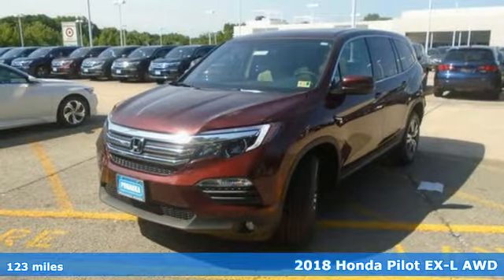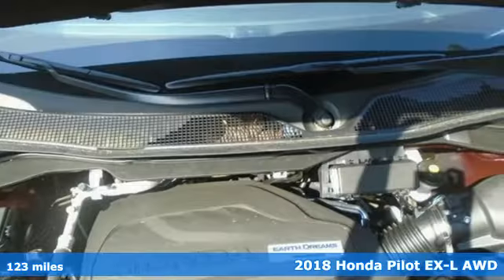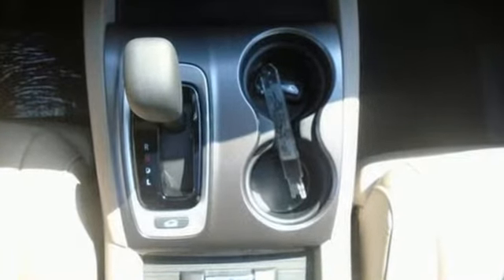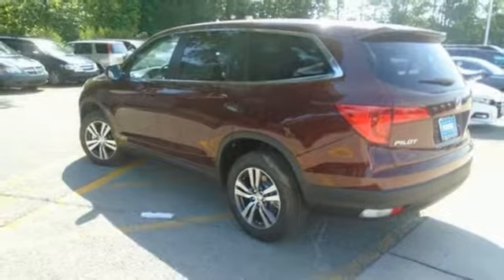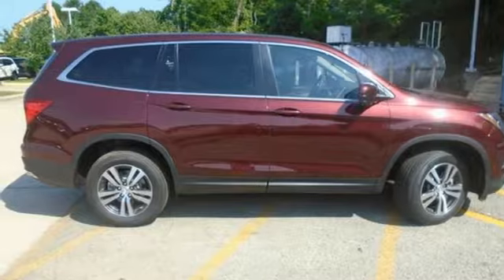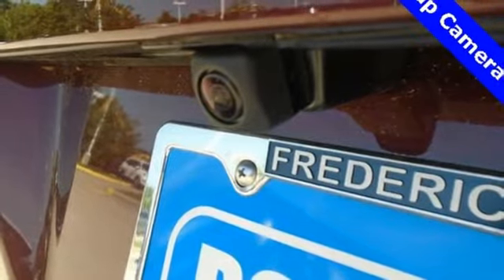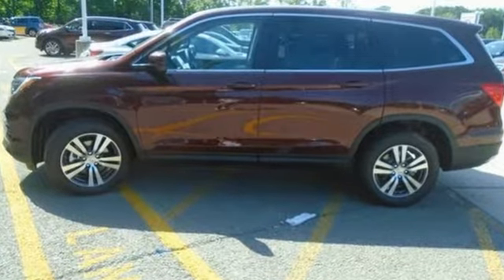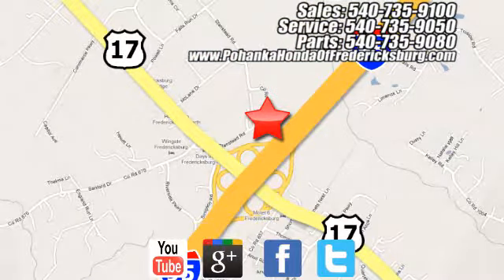New 2018 Honda Pilot Fredericksburg VA Richmond, VA FJB037441 - SOLD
Year: 2018
Make: Honda
Model: Pilot
Trim: EX-L
Engine: 3.5L V6 24V SOHC i-VTEC
Transmission: 6-Speed Automatic
Color: Red
Interior: Beige
Stock #: FJB037441
VIN: 5FNYF6H55JB037441
Dark Cherry 2018 Honda Pilot EX-L AWD 6-Speed Automatic 3.5L V6 24V SOHC i-VTEC AWD.brbrRecent Arrival! 26/18 Highway/City MPG**brbrbrAll prices exclude taxes, title, license, and dealer processing fee of $699.00. Published price subject to change without notice to correct errors or omissions or in the event of inventory fluctuations. All features not on all vehicles. Vehicles shown are for illustration purposes only. MPG is based on 2017 EPA mileage ratings. Use for comparison purposes only. Your mileage will vary depending on driving conditions, how you drive and maintain your vehicle, battery-pack (hybrid only) and other factors.

Address:
60 South Gateway Drive